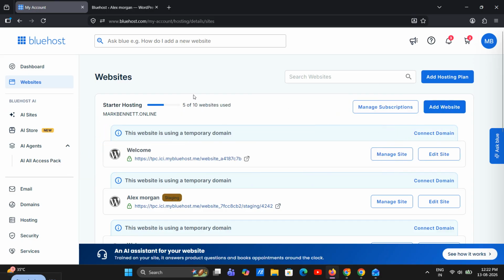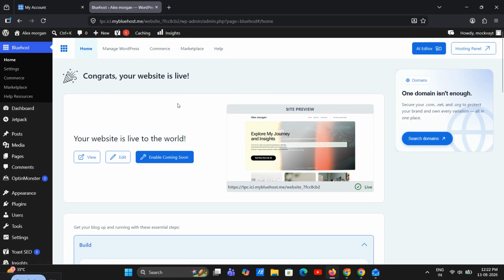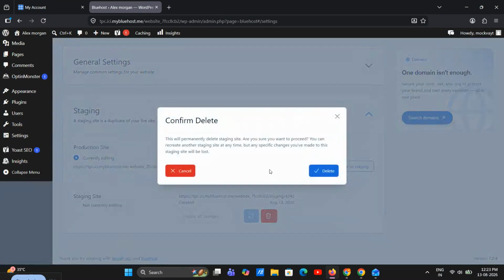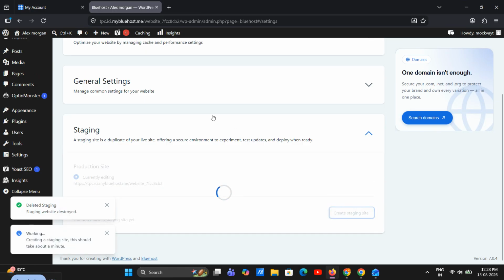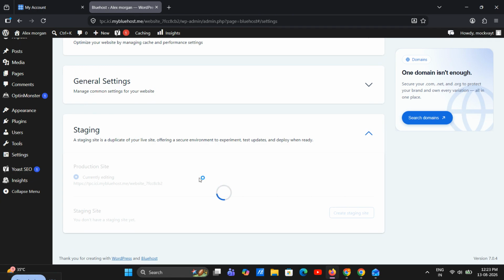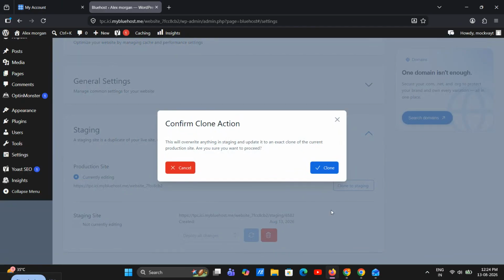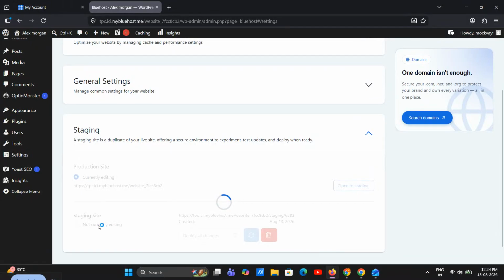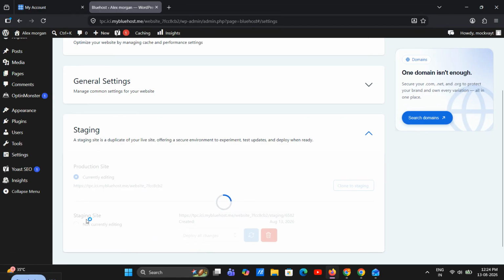How To Create Staging Site In Bluehost (Easy Guide)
Learn how to create a staging site in Bluehost step by step so you can safely test WordPress changes before going live. This guide shows you how to clone your production site, switch to staging, and avoid using deploy options in this tutorial.

🕚Timestamps:
0:00 Intro
0:24 Log In To Bluehost
0:41 Go To Websites And Manage Site
0:59 Open Staging
1:13 Clone Production Site To Staging
1:35 Wait For Bluehost To Create The Staging Site
1:51 Switch To The Staging Site

✍️What You'll Learn In This Video:
• How To Create A Bluehost Staging Site For WordPress
• How To Clone A Production Site To Staging
• How To Switch Between Production And Staging Sites
• How To Safely Test WordPress Changes Before Going Live
• How To Avoid Using The Deploy Dropdown By Mistake

💡Pro Tips:
• Always test plugin updates and theme changes on staging first
• Use staging before editing any important pages or sitewide settings
• Confirm you are on the staging environment before making changes
• Remember that deploy options send changes back to your live site
• Keep a backup before making major WordPress updates